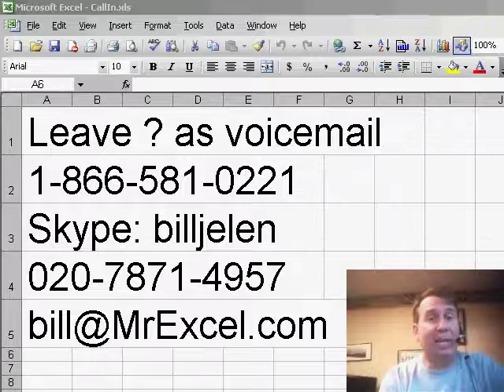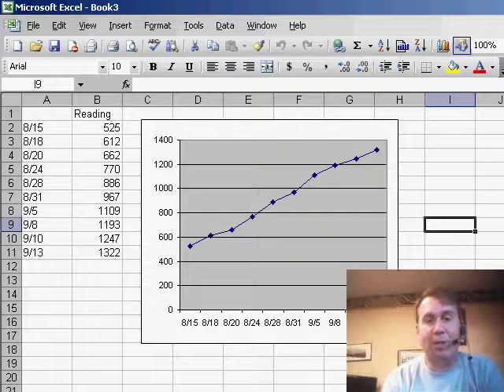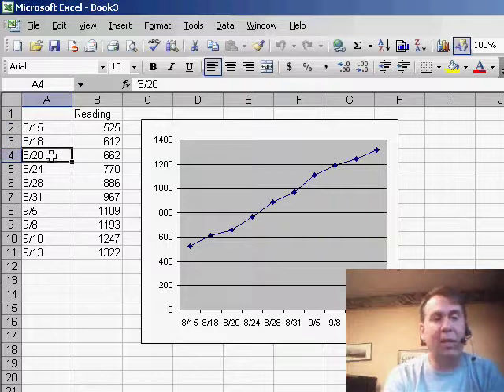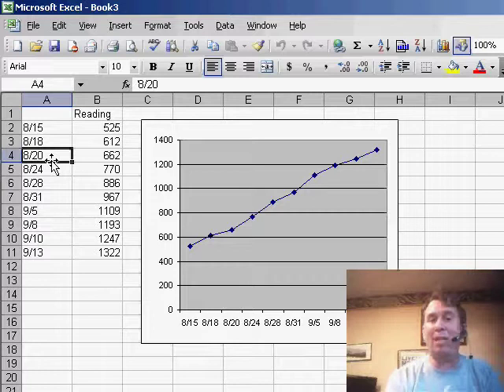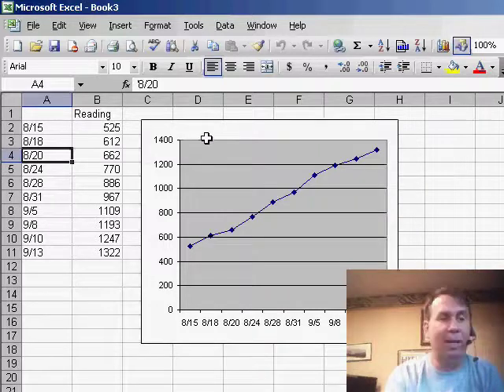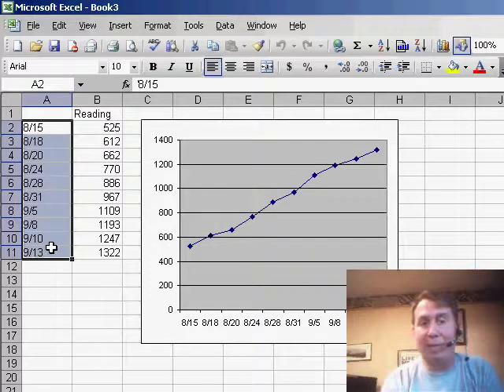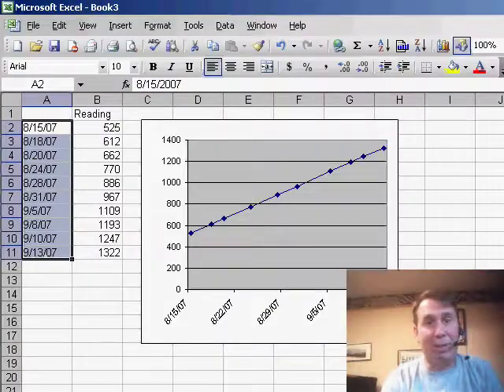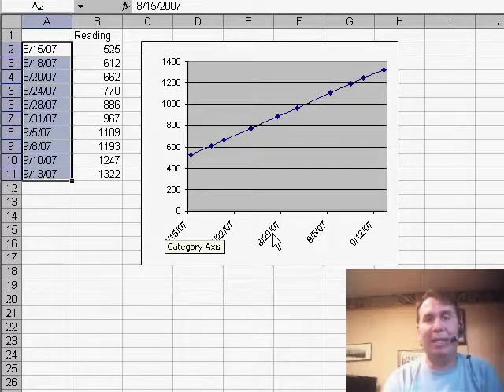Excel - Charting Data with Missing Dates in Excel | MrExcel Netcast - Episode 591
Microsoft Excel Tutorial - Charting Data with Missing Dates in Excel | MrExcel Netcast.

Welcome back to the MrExcel netcast, where we tackle all your Excel questions and help you become an Excel pro. I'm Bill Jelen and today we have an interesting question that was sent in during one of my power excel seminars. The question is about charting data and what to do with missing dates. If you have a question for the podcast, feel free to drop me a voicemail or an email and we'll get to it on a future episode.

So, the issue at hand is that when creating a chart with a series of dates, there may be gaps in the data. For example, August 15th, August 18th, and August 20th. However, when the chart is created, it does not leave blanks along the horizontal axis for the missing dates. The question is, is there a way to fill in those missing dates? The answer is yes, and it's actually quite simple.

First, make sure that your data is formatted as a date. This is crucial for Excel to automatically fill in the missing dates. If your data is not formatted as a date, Excel will not recognize it as a date and will not fill in the gaps. To convert your data from text to date, you can use the "Data" and "Text to Columns" feature. Alternatively, you can simply add 0 to the dates and use the "Data" and "Text to Columns" feature to convert them to dates.

Once your data is formatted as dates, Excel will automatically fill in the missing dates on the chart. This is because Excel recognizes the data as a time scale instead of absolute information. So, the next time you encounter missing dates in your data, remember to format them as dates and let Excel do the rest. Thanks for tuning in to this netcast from MrExcel.

Table of Contents:
(00:00) Introduction to MrExcel netcast
(00:25) Today's question: dealing with missing dates in charts
(00:38) The issue with missing dates in charts
(00:48) Solution: converting dates from text to date format
(01:07) Using "Data" "Text to Columns" to convert dates
(01:22) Excel automatically changes x axis to show time scale
(01:37) Clicking Like really helps the algorithm

This video answers these common search terms:
Converting text to date in Excel
Excel chart showing gaps for missing dates
Excel chart x-axis time scale
Excel charting missing dates
Excel Data Text to Columns tutorial
Excel power excel seminar question on missing dates in charts
Filling in missing dates in Excel chart
How to format dates in Excel for charting
MrExcel netcast episode on converting text to date for charting
MrExcel netcast episode on missing dates in charts
Solving date gaps in Excel chart
YouTube video on charting data with missing dates

When you create a chart from data that might have missing dates, you might want Excel to plot the missing dates along the horizontal axis. In Episode 591, we take a look at why Excel sometimes chooses to use a time scale and sometimes does not.